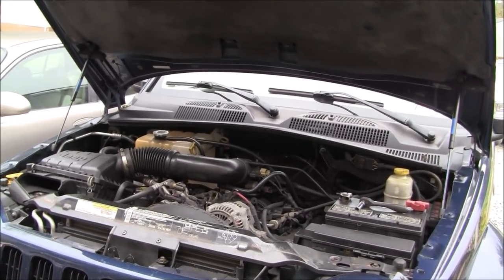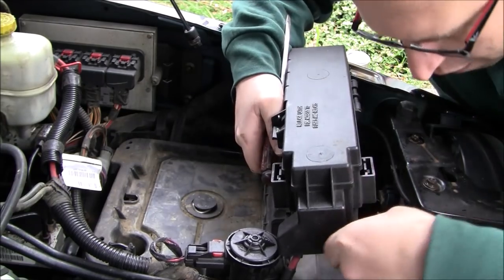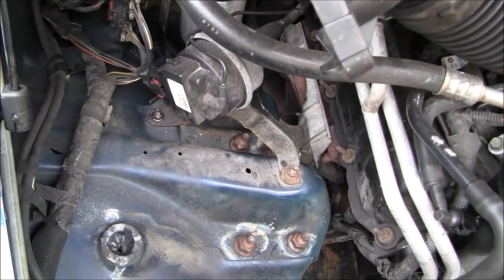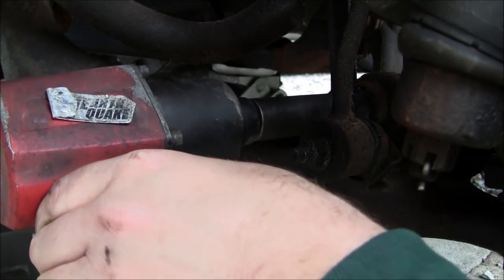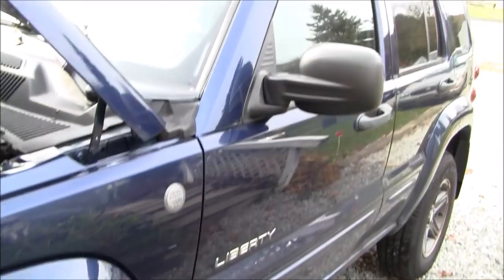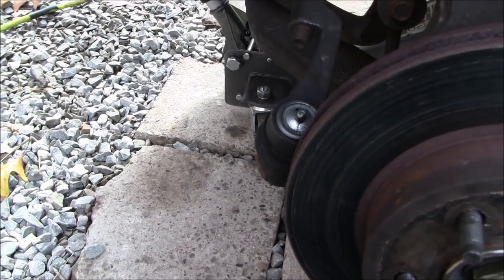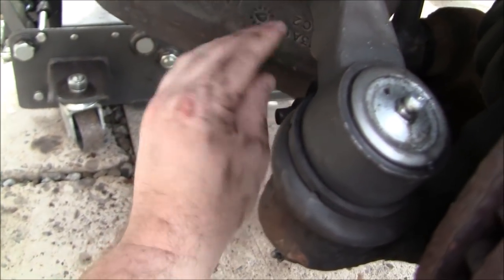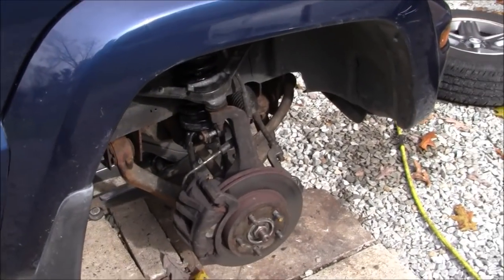2004 Jeep liberty Front Strut Replacement Only Beginning Process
In this video I give provide steps on how I replaced my front Struts on my 2004 Jeep Liberty Limited 3.7L 4x4.  Not the best video for this process.

BlazerGuy1983 assumes no liability for anything you choose to do to your vehicle, before, or after watching one of my videos or utilizing the content from this web site.

All DIY repairs or modifications you perform to your vehicle are made at your own risk. Sometimes, even if you've done everything the right way, you can destroy or damage one or more things on your vehicle. You must understand this, but by leveraging knowledge and patience, the probability of encountering one or more problems can be reduced.
Also, if for some unfortunate reason, I “BlazerGuy1983” gives incorrect instructions and something breaks because you followed my instructions, I will NOT reimburse or pay in any way for whatever cost that may be incurred due to following my wrong instructions.

Lastly, please don't do anything to your vehicle unless you yourself feel comfortable and confident in doing so.